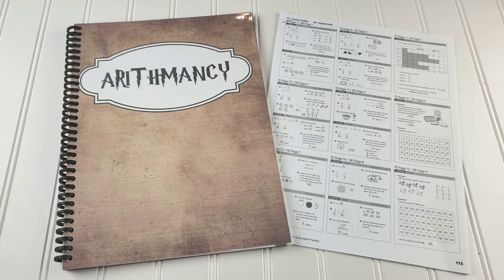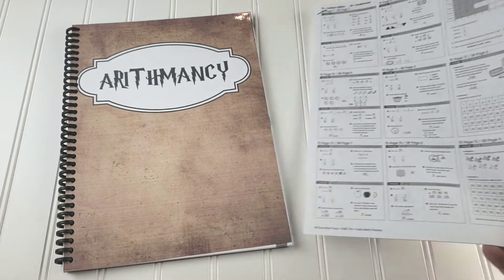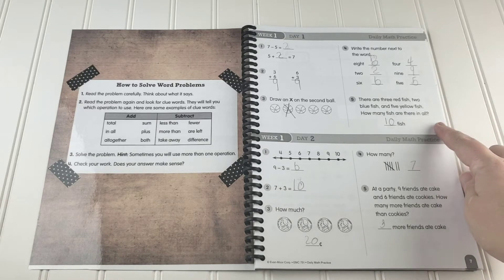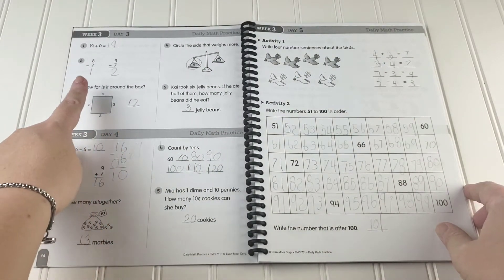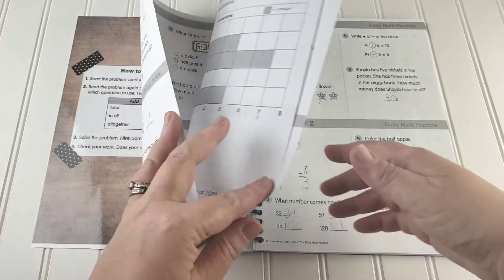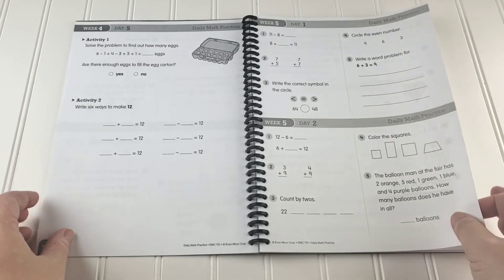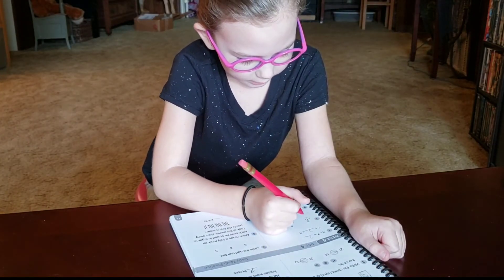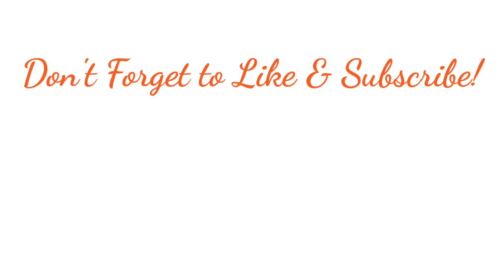Evan Moor: Daily Math Practice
Get a glimpse inside of the Evan Moor Daily Math Practice Grade 2. Hear what we love about it and join Emily for a lesson.